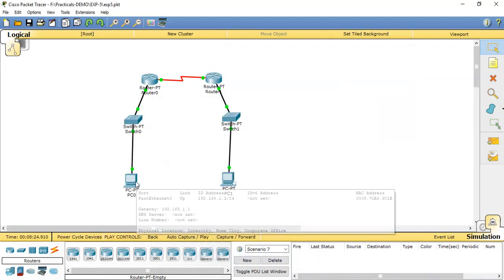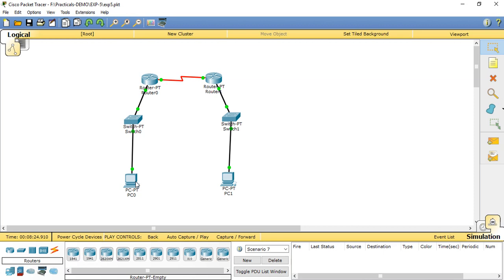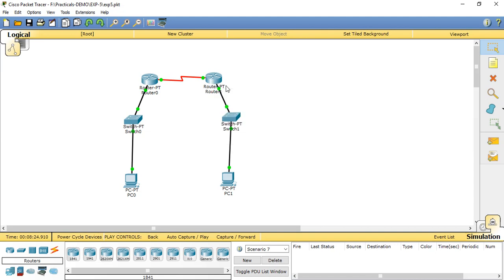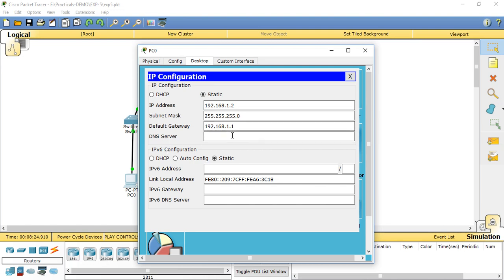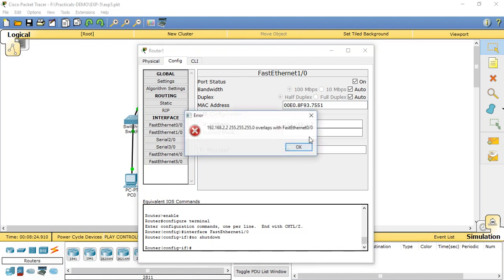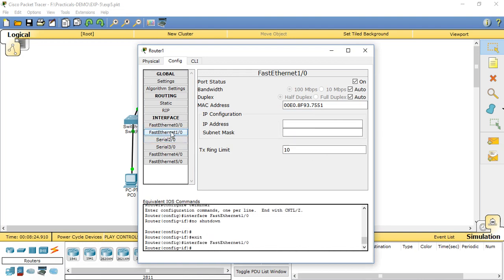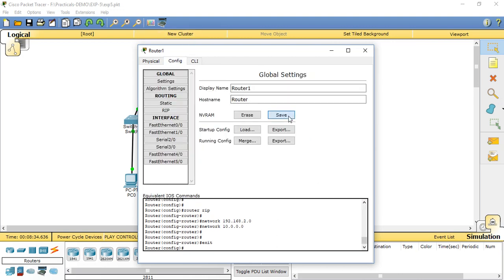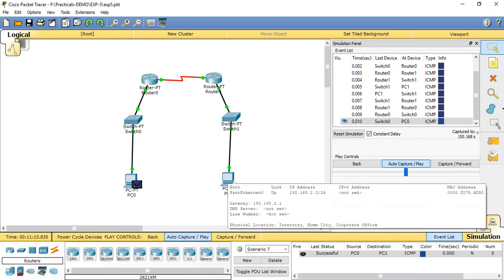CNE-Practical-Video-TECSE-Mrs.S.S.Patil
this video i have explained the concept of Routing Information
Protocol & Open Shortest Path First concept